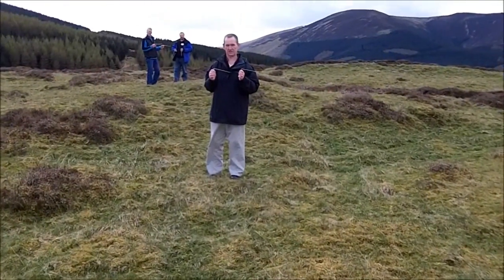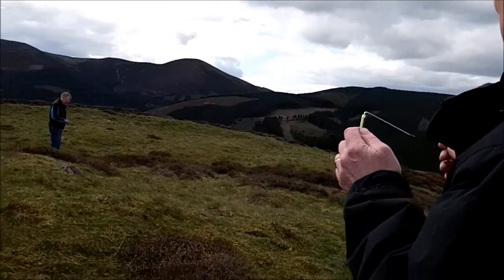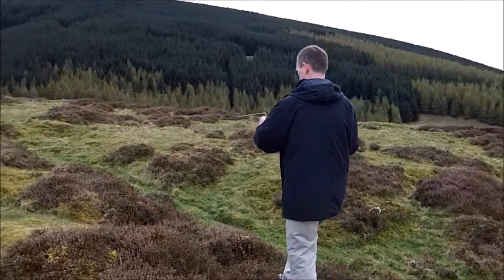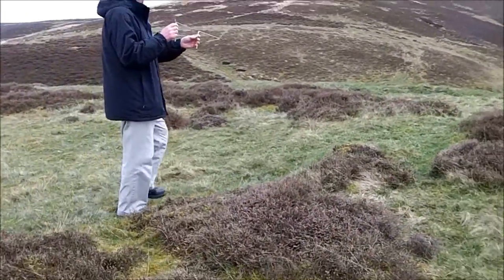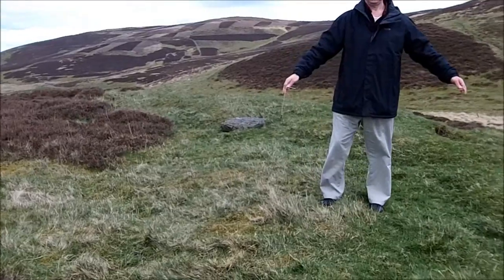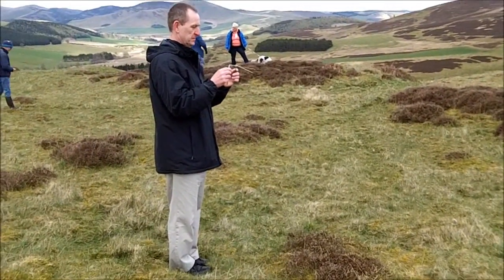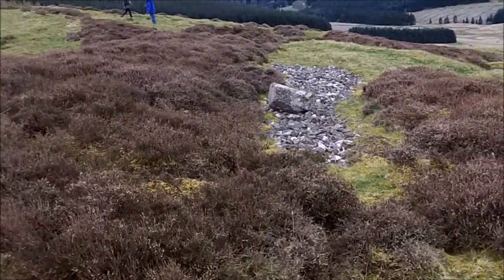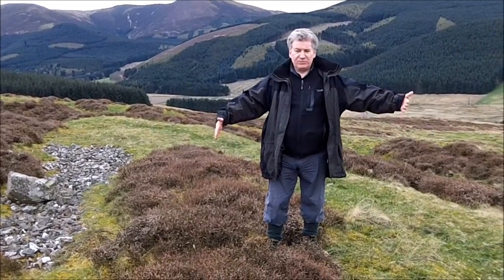Dowsing at an Ancient Site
Dowsing students explore Chester Rig Hillfort in the Scottish Borders